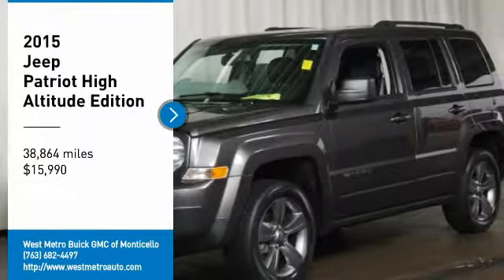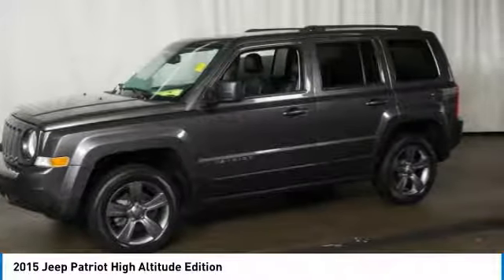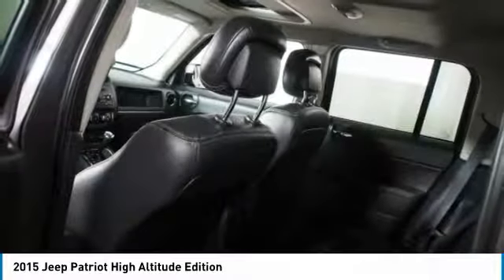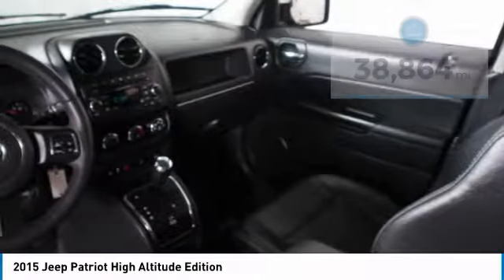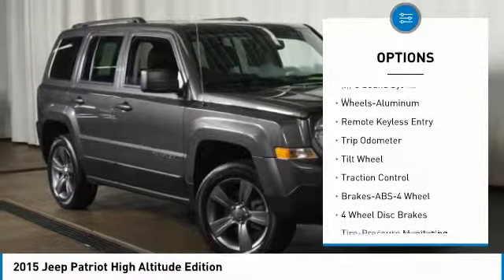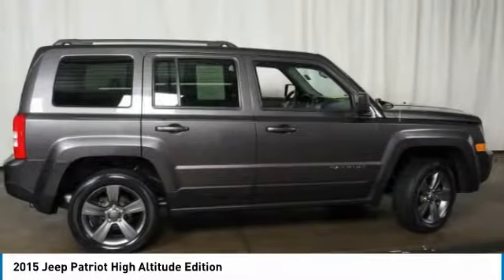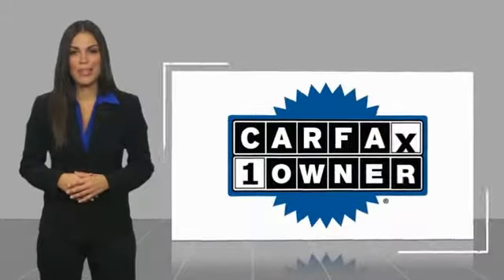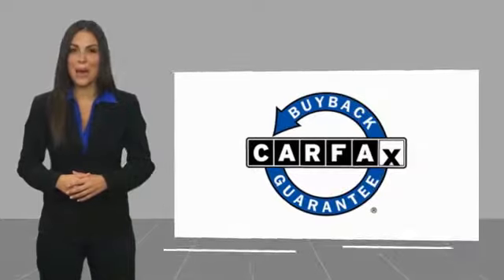2015 Jeep Patriot Minneapolis, St Cloud, Elk River, Monticello, MN 28654A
2015 Jeep Patriot High Altitude Edition

CARFAX One-Owner. Clean CARFAX. granite crystal metallic clearcoat 2015 Jeep Patriot High Altitude 4WD 6-Speed Automatic 2.4L I4 DOHC 16V Dual VVT One Owner, Serviced and Detailed to Precision, Patriot High Altitude, 4WD, dark slate gray Leather, Power Express Open/Close Sunroof.brbrThe West Metro Volume Leader. 27/21 Highway/City MPGbrbrAwards:br  * 2015 KBB.com 5-Year Cost to Own AwardsbrWe are a local family owned dealership and pride ourselves on small community feel, making your vehicle buying experience as casual, fun and effortless as possible. Our online reputation speaks volumes of who we are. Thanks for looking.brbrReviews:brbr  * Comfortable front seats; optional flip-down tailgate speakers; above-average off-road capability with Freedom Drive II; attractively priced. Source: Edmundsbr  * The 2015 Patriot has a body style that hearkens back to the Cherokee of the past but with a refreshingly modern twist. Geometric angles, bold fender flares, and body colored grille freshen up the look while maintaining the familiar Jeep look that people love. Available in three models: Sport, Latitude and Limited. The Sport and Latitude come standard with a 2.0-Liter, 4-Cylinder 158hp engine. The Limited comes standard with a 2.4-liter, 4-Cylinder engine with 172hp and is an option for other models. The Sport and Latitude come standard with a five-speed manual transmission with an option to get a 6-speed automatic. With the Limited, the automatic is standard and the manual is an option. All three models can be purchased in either 4x2 or 4x4 versions. However, with the 4x4, the standard engine is the 2.4-liter, and the Sport comes standard with a manual and the other 2 models come with the automatic. With the Patriot's fuel efficiency capabilities the best gas mileage is achieved with the 4x2 Sport or Latitude models with the 2.0-liter 4-Cylinder engine and manual transmission. It gives you an EPA estimated 23MPG City and 30MPG Highway. On the inside, you find a comfortable cabin that is easy to utilize and maintain. Standard on all models is an audio jack for your mobile devices. Not only do you get 53.5 cubic feet of room when the rear seats are folded down, in the Latitude and Limited models you get extra space with a standard front passenger seat that folds flat. For safety, it comes with six airbags, Anti-lock brakes, brake assist, stability control, electronic roll mitigation, and hill start assist. Source: The Manufacturer Summary